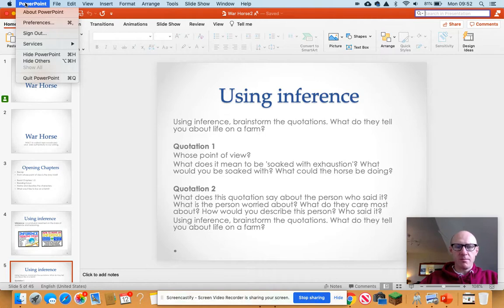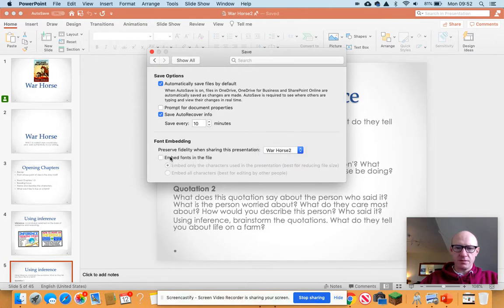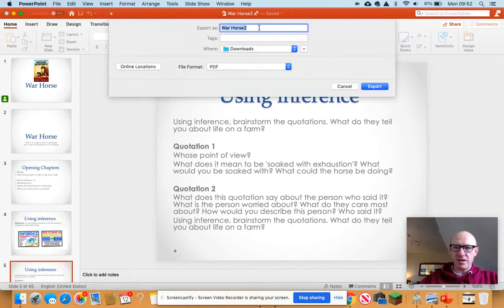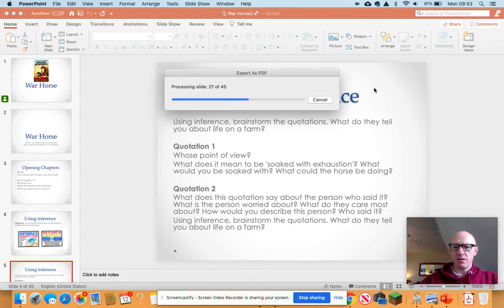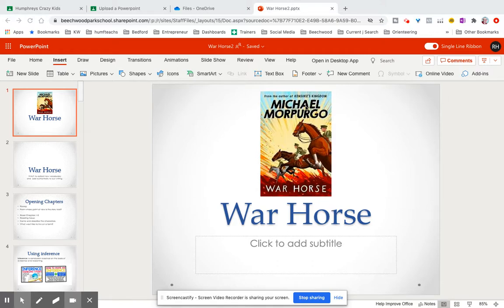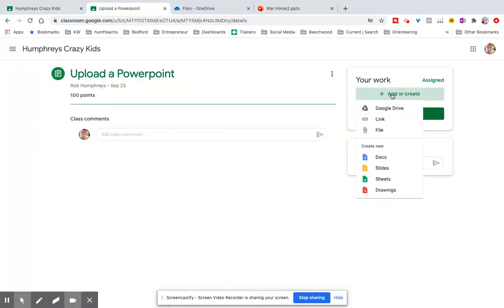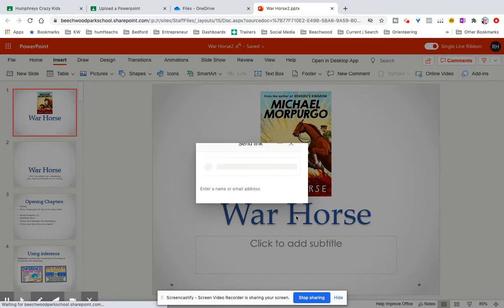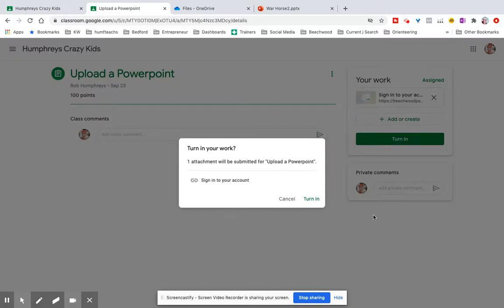How to make fonts work when uploading Powerpoint to Google Classroom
Use this tutorial to enable fonts to work when you upload a Powerpoint to Google Classroom so that they can be read by the end user.
Do you need help with Google Classroom?

View my blog for other tips and content.

It is a relatively simple fix that means fonts need to be embedded into the Powerpoint file so that they can be read as you intended them to be. This is particularly important if the presentation is key to the work you are sending.